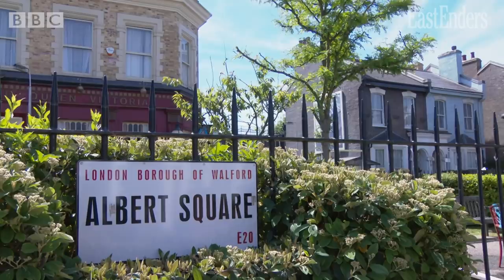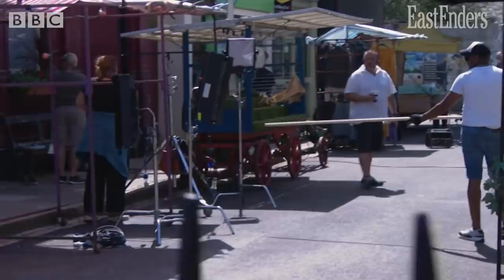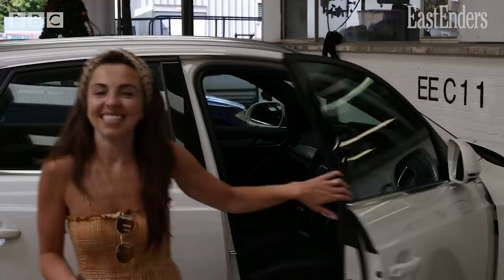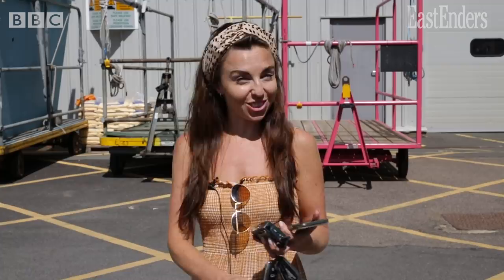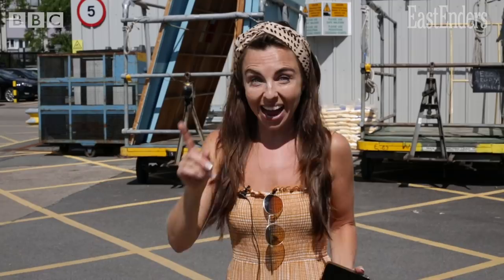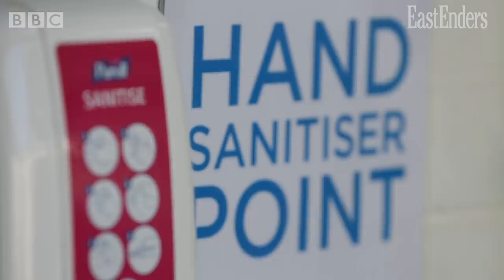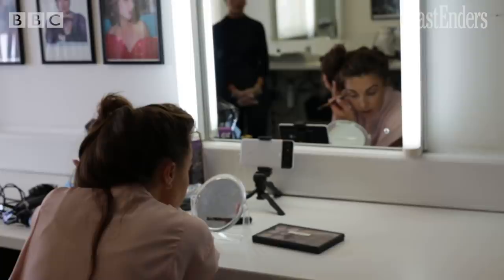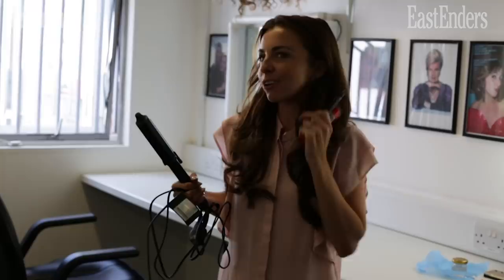Returning to Filming: Behind the Scenes | EastEnders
EastEnders is back! Go behind the scenes with the cast and crew of Albert Square and find out how new safety measures and camera magic help manage production on a post-COVID set.

MORE ABOUT EASTENDERS:
Welcome to the Official EastEnders Channel! Following the residents of Albert Square as their lives intertwine with drama and tears. First broadcasted in 1985, EastEnders continues to be one of the UK's most watched programmes as well as the nation's favourite soap. EastEnders has won multiple BAFTA and National Television Awards for "Most Popular Serial Drama".

This is a commercial channel from BBC Studios. Service information and feedback